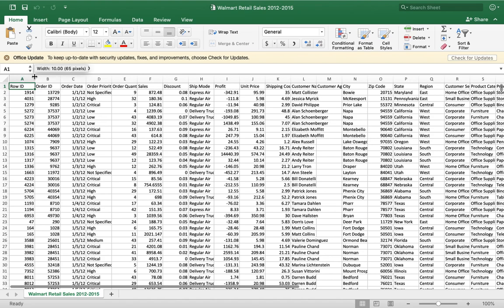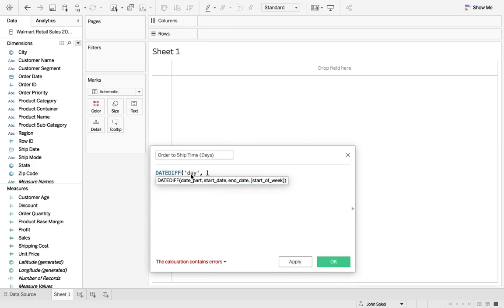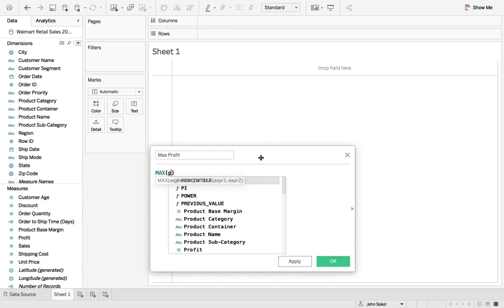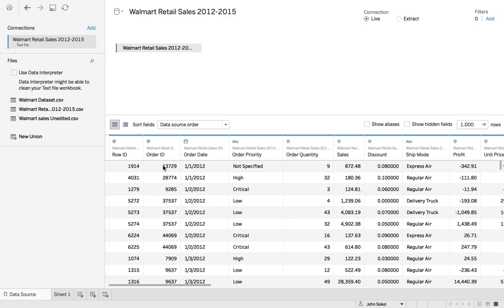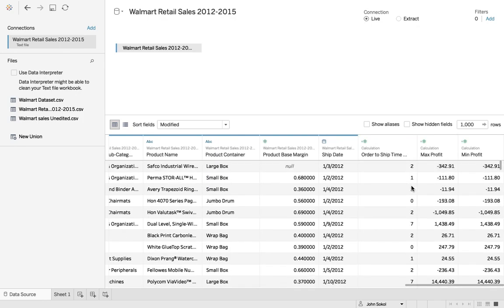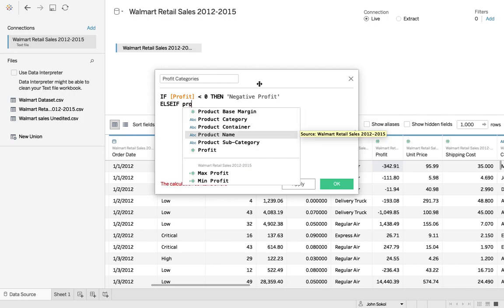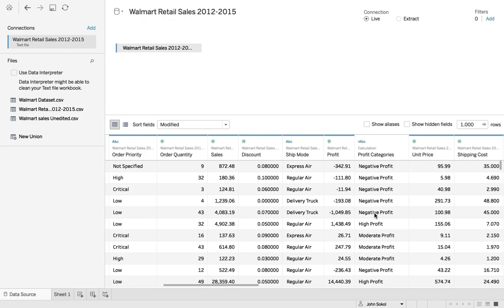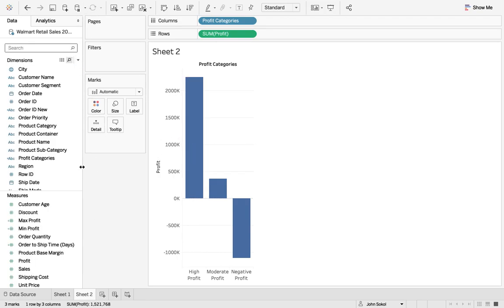Tableau Calculated Fields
MGMT 3125 - Week 7, Assignment 5
Datasets: Walmart & Titanic